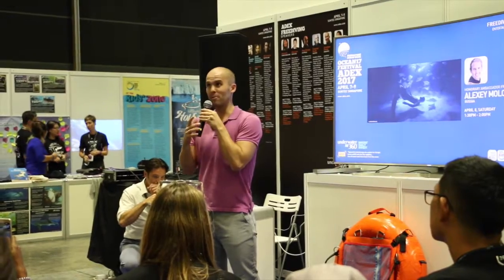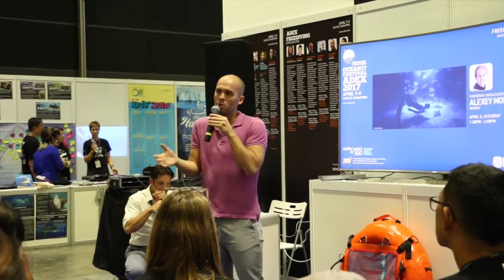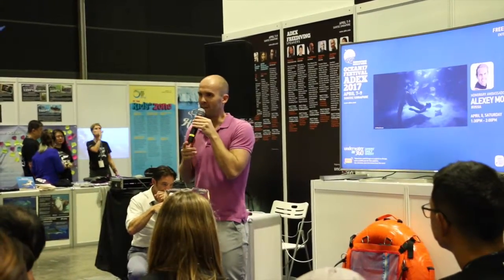The coolest dive of my life - Alexey Molchanov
During the ADEX 2017 Dive Expo Alexey Molchanov gave two talks about freediving. Here he describes the coolest dive of his life.

Alexey holds the AIDA World Record in Constant Weight (CWT) by diving to 129m in 3min 50sec.